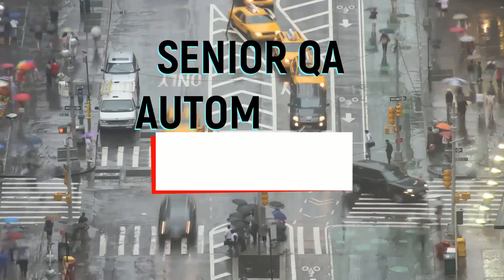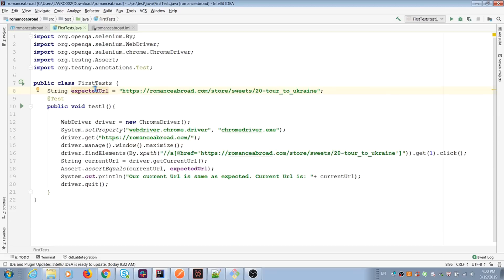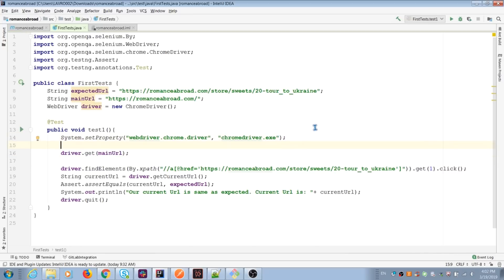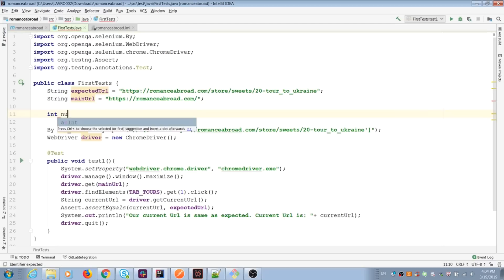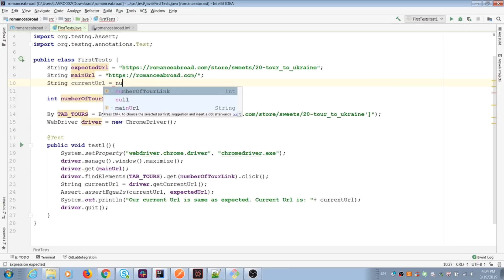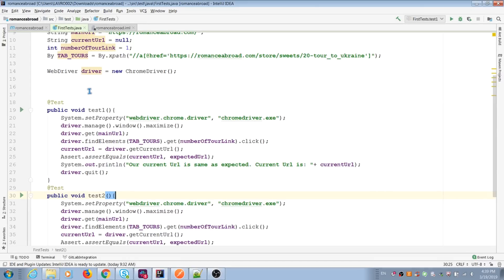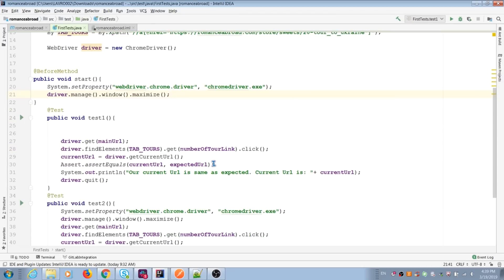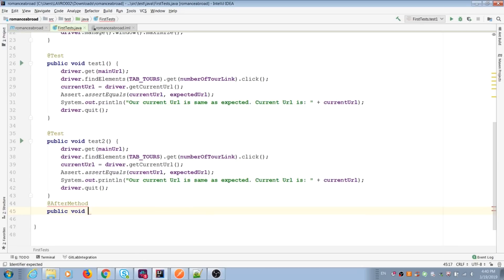Selenium WebDriver framework. First Selenium test suite and improvements. (part1).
How create more tests and improve readability of your code in tests in one Java class.